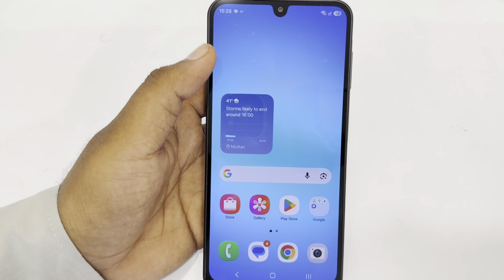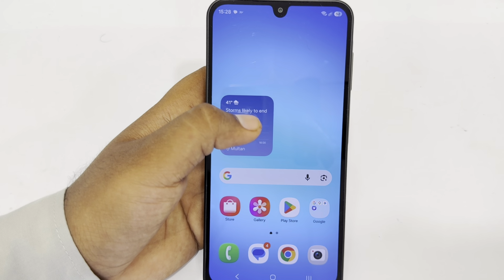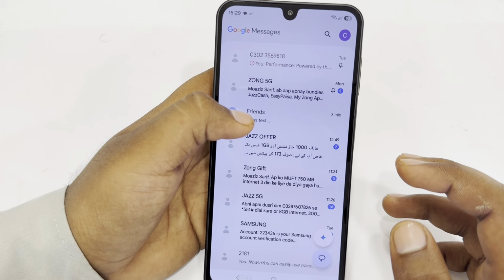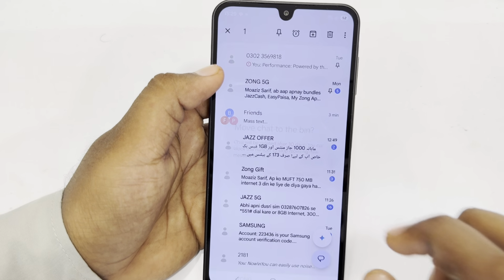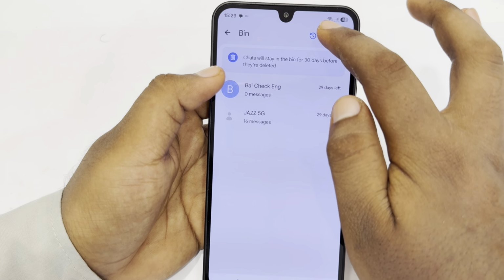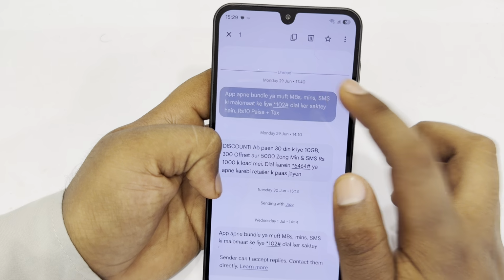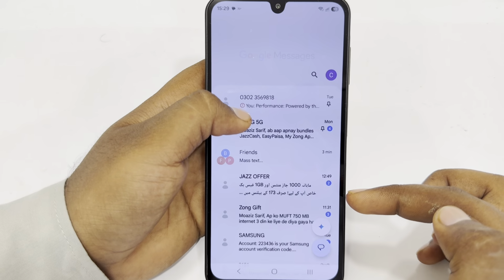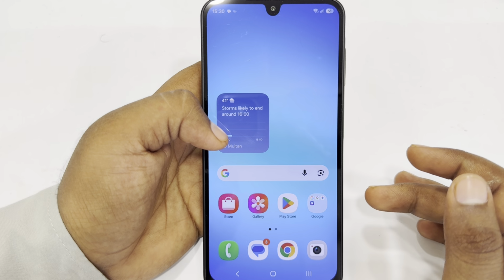How to Delete Text Messages and Conversations in Samsung Galaxy S26 Ultra (Step-by-Step)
Description:

Learn how to delete text messages and conversations on Samsung Galaxy S26 Ultra with this simple step-by-step tutorial. In this video, you will learn how to remove individual text messages, delete complete conversations, and clear unwanted message history from the Messages app.

This Samsung Galaxy S26 Ultra Messages guide is helpful for freeing up space, organizing your inbox, and removing old or unnecessary conversations.

In this video, you will learn:
• How to delete a single text message
• How to delete an entire conversation
• How to select and remove multiple messages
• How to manage your Messages app inbox
• How to keep your Samsung Galaxy S26 Ultra messages organized